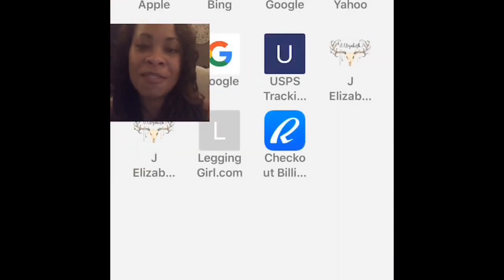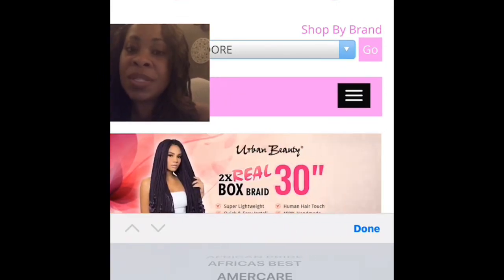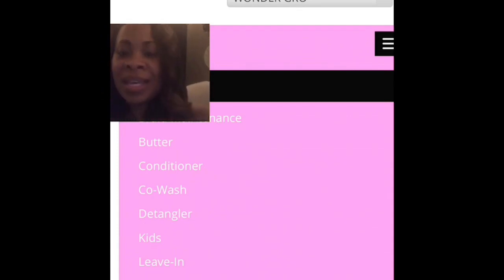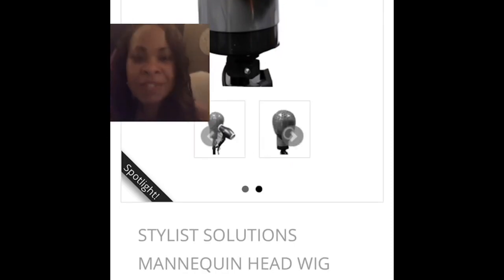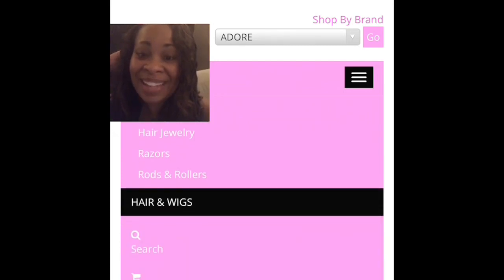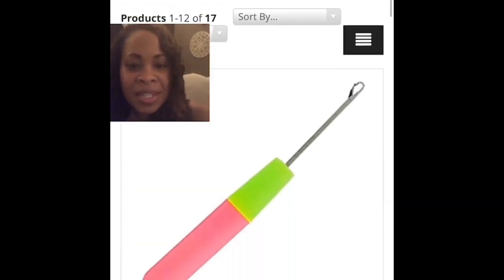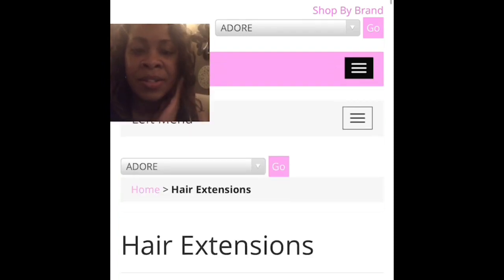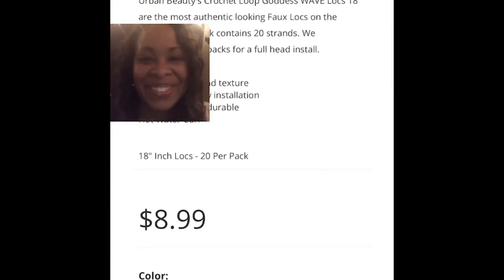Starting an Online Beauty Supply Store with Stylist Solutions - Website Review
Please use my LINK ABOVE TO JOIN - you will immediately have your website created for you to start ordering and selling! :)

Watch til the end to see how much $$ I made in my first 2 weeks!
Stylist Solutions is always adding new products and ways to get paid and stores are limited so get in when you can! :)

Free - 60 day trial, 300 products
Limited - $9.99/mth, 500 products
Enterprise - $49 initial set up fee and $49/mth - 5,000 products customization of website, wholesale account, discount codes and free shipping option, customer support for customers, your company name on shipping label, ability to earn much more $$$